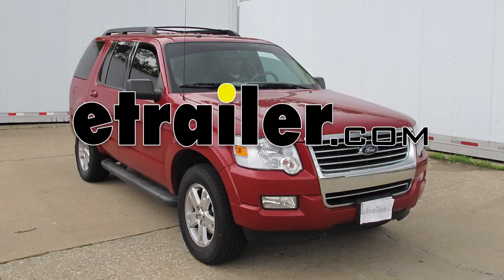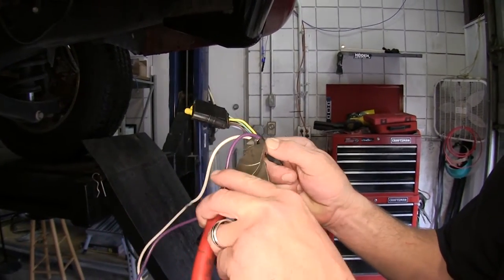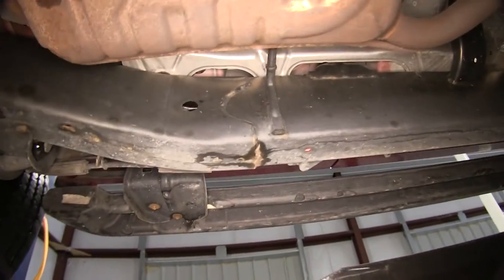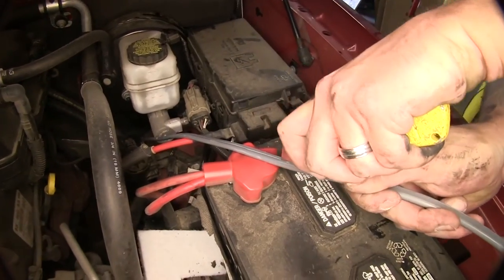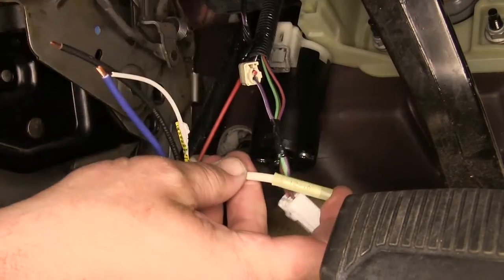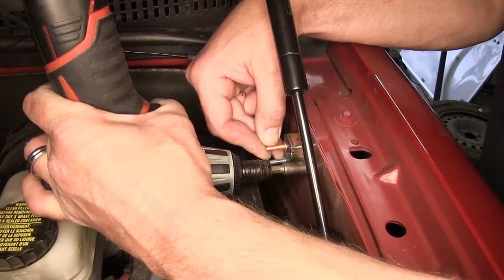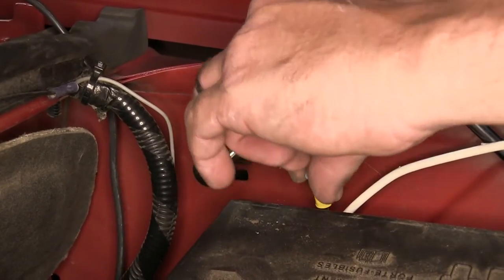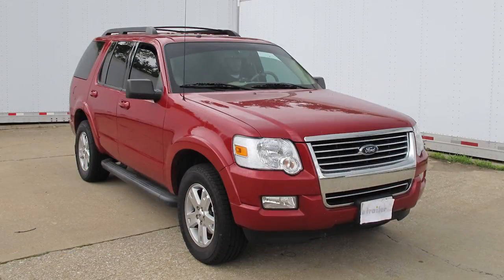etrailer | How to Set Up Your Tekonsha Prodigy P2 Trailer Brake Controller on a 2010 Ford Explorer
Today on our 2010 Ford Explorer will be installing the Tekonsha Prodigy P2 Brake Controller, Part #90885 in conjunction with the etrailer Universal Installation Kit for Brake Controllers, Part ETBC7. To start, we'll first go ahead and assemble the 7-pole adapter bracket. With the hardware provided we'll use it to attach the bracket to the 7-pole adapter. We'll go ahead and take the bracket, feed it over the wires and up to the back of the mounting surface for the 7-pole adapter. Then we'll take the screws, feed them through the front side of the 7-pole and secure it with the nuts on the backside. Once we have all four in place, we'll go ahead and tighten them down. I'm gonna go ahead and take some black electrical tape and wrap up 8 to 10 inches of our wire. This will assist in bundling our wires together and help protect it from the elements. Next we'll go ahead and attach the Draw-Tite No-Drill Mounting Bracket, Part #18136. Using the fasteners provided with the bracket we can secure it to the 7-pole bracket. Now we'll go ahead and take the purple wire, which in this application will not be used, and cut it off.

We'll then take our wires and run them through our No-Drill Mounting Bracket, and then mount the bracket to the hitch using the one clamp provided. Then we'll take our previously installed 4-pole flat end and clip off the cover. Then we'll install our new connect in line with this one. We'll be using some Edelman dielectric grease, Part #11755, between the two connection points to help prevent moisture creating corrosion over time. I'll take a long zip tie and wrap it around the two ends to give it a firm and locked connection point. To connect the gray duplex cable to our 7-pole connector, we'll strip back the gray duplex sheeting, then the two wires inside. We'll connect the white wire to the blue wire from our 7-pole connector, and then we'll use the black wire from the gray duplex cable to match up with the black wire from our 7-pole connector. We'll wrap the entire connection with electrical tape to protect it from outside elements and help bundle up our wires to clean up our in-style look. I'm gonna go ahead and take some additional tape and wrap the white ground wire to our gray duplex cable. Next, we'll go ahead and take the self-tapping screw provided with our install kit and secure it here to the frame, grounding our new 7-pole connector.

Now I'll start routing our gray duplex cable up to the front of the vehicle to our engine bay into the top of the engine. For this application we'll also use a pole wire or a piece of air tubing like this to assist in running the wire through the frame channel. Keep in mind when routing your wires to stay away from moving components to your steering or suspension, or excessive heat such as exhaust. Now we can come out of the frame channel her at the back of the engine. We'll then run up the inner fender wall here on the driver's side. I'm gonna go ahead and leave my wire here. With that done, we'll now take some zip ties and secure the wiring to the hitch as we route it over to the frame. We'll next need to locate a suitable spot to run our wire into the cabin of the vehicle.

For this application there are no manufacturer's grommets or access holes that we can run our wire through, so we'll need to make our own. Using a whole saw, 1-3/8 bit, we're gonna go ahead and cut away the insulation around the point just above the hood release cable. This will then allow us to gain access directly to the sheet metal of the firewall where we can drill out a hole and install a grommet. For our application we'll be using the Snap Ring Grommet, Part SWC8055. With our grommet in place we'll now move back to the engine compartment. Using a paint marker we'll mark the gray duplex cable where it'll need to be split for the white w